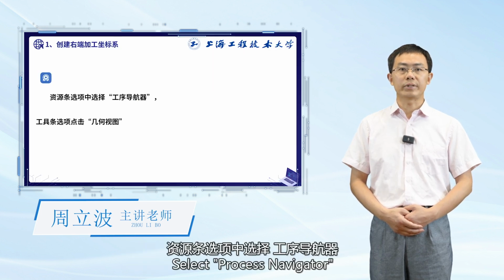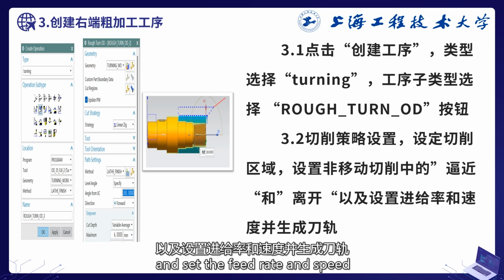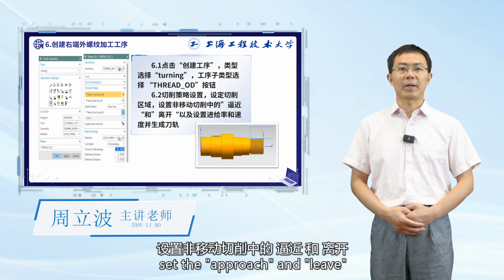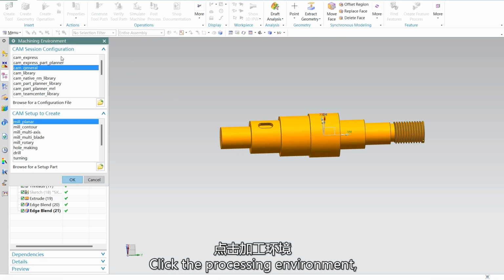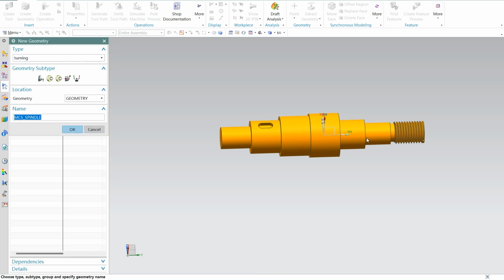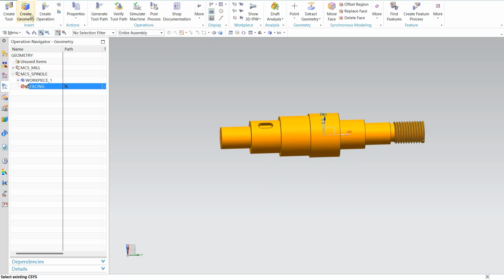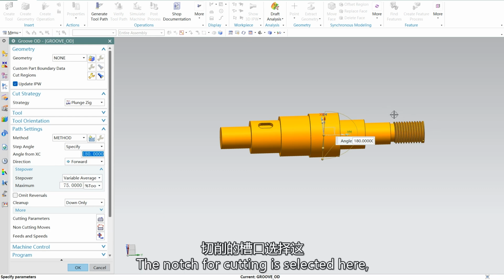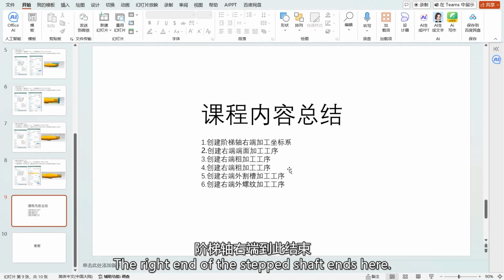1 6 1 Right End of the Stepped Shaft Automatic Programming